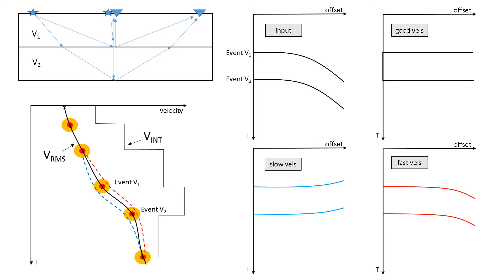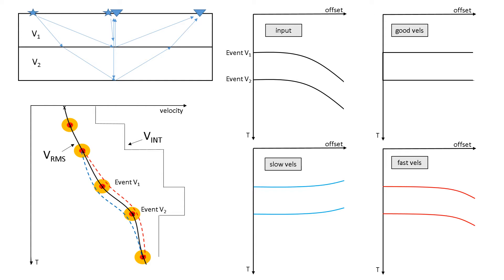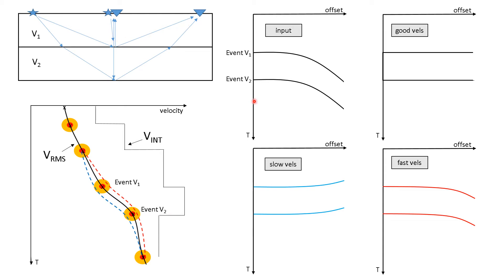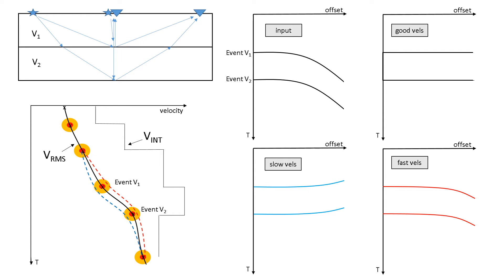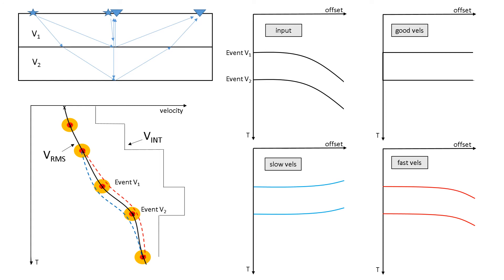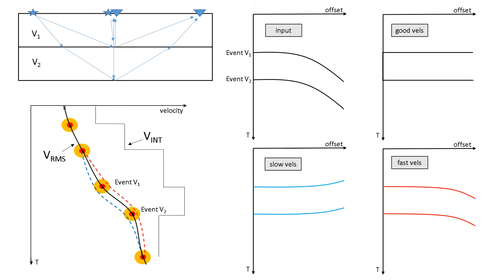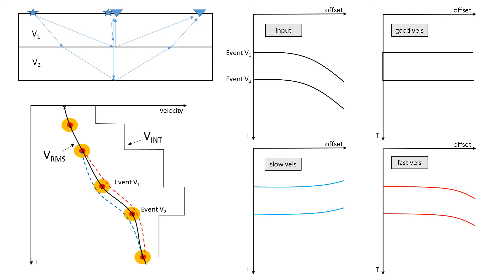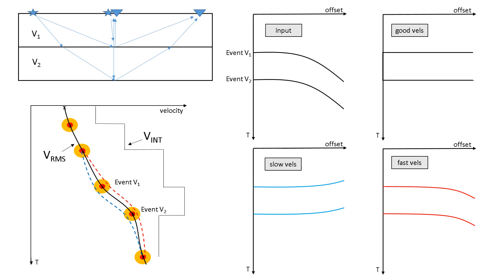Seismic time stack velocities, seismic processing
Picking time stacking velocities Vrms is fundamental for seismic processing. This video shows velocity semblances, uncorrected gathers along with gathers after velocity correction. Examples are shown where the velocities are picked too fast, too slow, and just right.